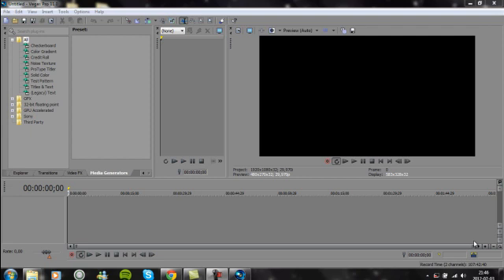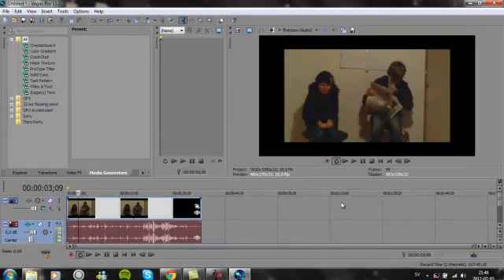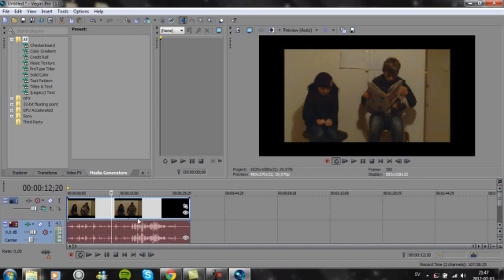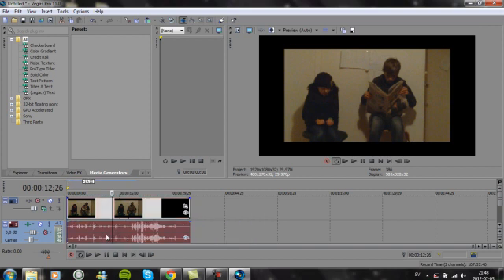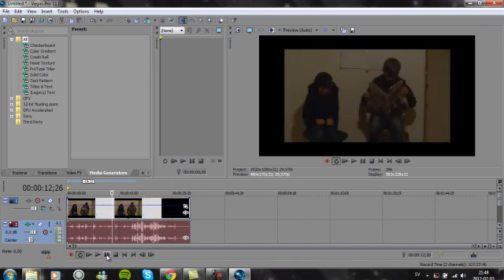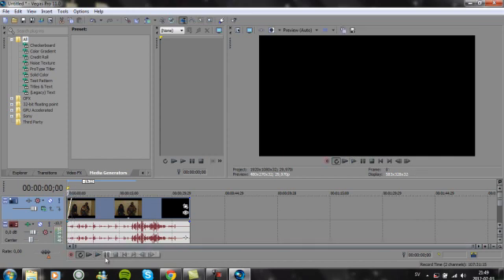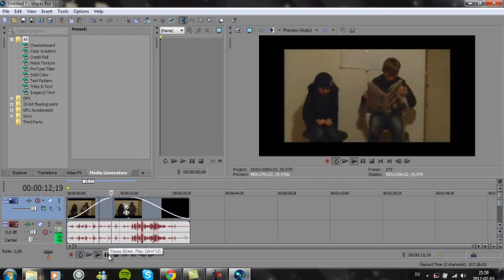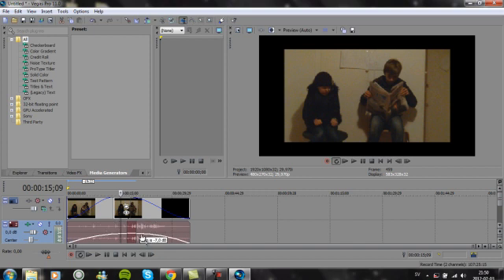Sony vegas pro 11 Lesson 3 split and fade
This is my last lesson for beginners. Its about the splitting effect and the fade effect. I hope you've seen my other lessons and videos. If not? Check it out! After this one!!!